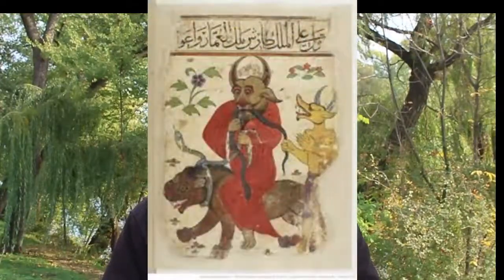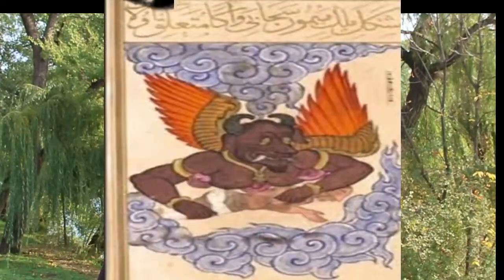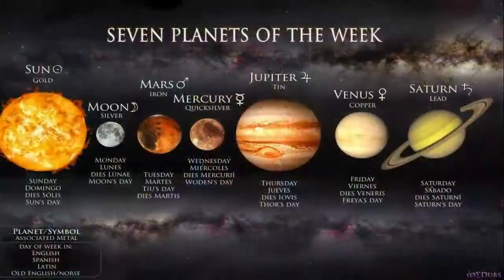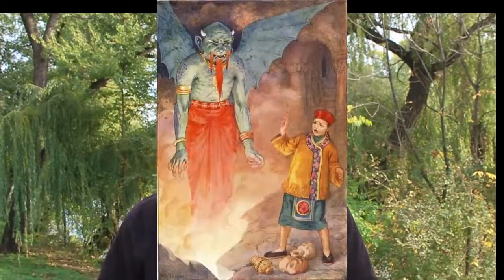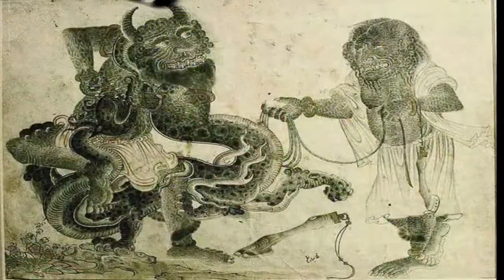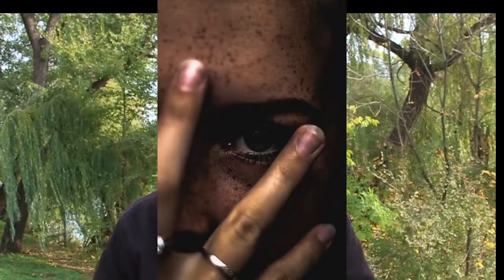Djinn Lock-The perils of consciousness or unconsciousness Djinn Binding!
The perils of consciousness or unconsciousness Djinn Binding! Deals with the habit of locking one's love to a bridge or a railing.